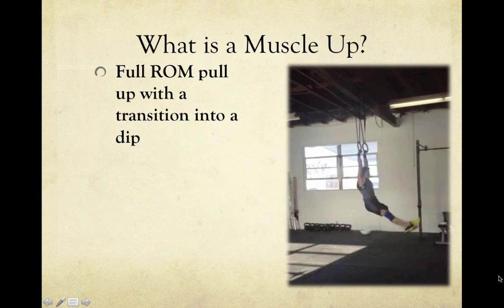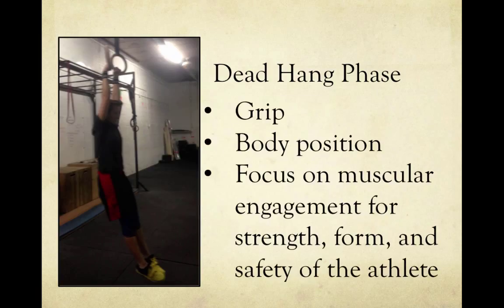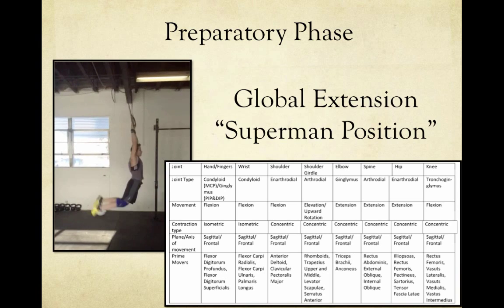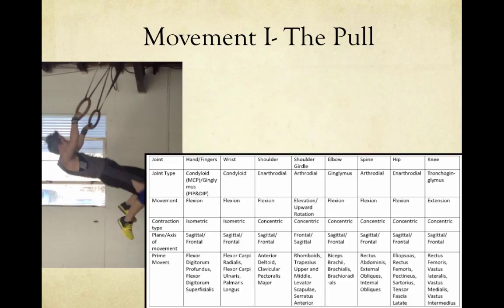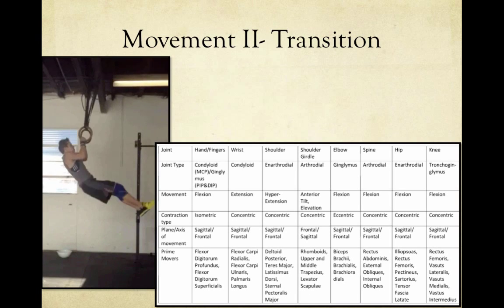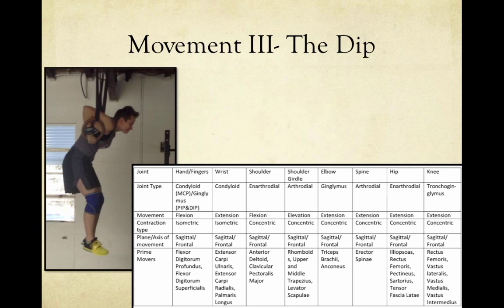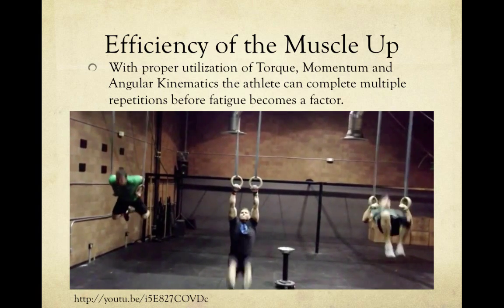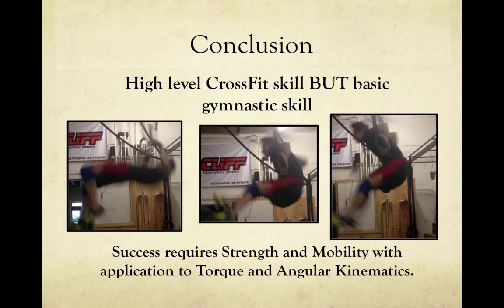Biomechanical Analysis of the Kipping Muscle Up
Biomechanical Analysis of the Kipping Muscle Up for Functional Biomechanics at A.T. Still University. It is 10 minutes in length and dives into the application of Angular Kinimatics and Torque to create a successful kipping muscle up, as well as touches on efficiency, coaching cues, and common faults of each of phases

Table of Contents:

00:08 - What is a Muscle Up?
00:40 - Phases of the Muscle Up
01:07 - Dead Hang Phase
01:10 - Marker
01:11 - Marker
02:28 - Global Flexion“Hollow Rock Position”
04:17 - Pull Mechanics
05:50 - Movement II- Transition
07:07 - Movement III- The Dip
08:23 - Efficiency of the Muscle Up
09:00 - Application to Sport and Fitness
10:08 - Conclusion
10:36 - Reference